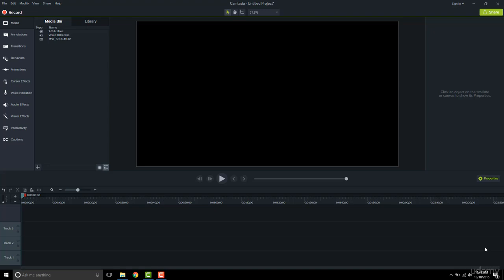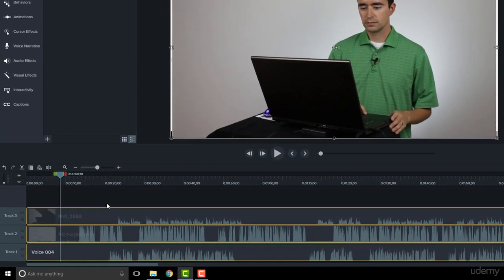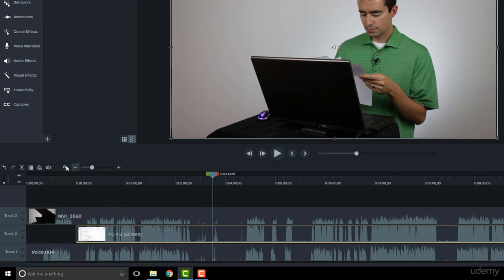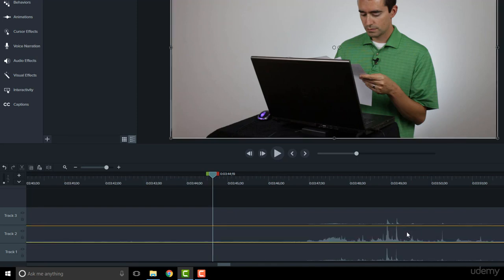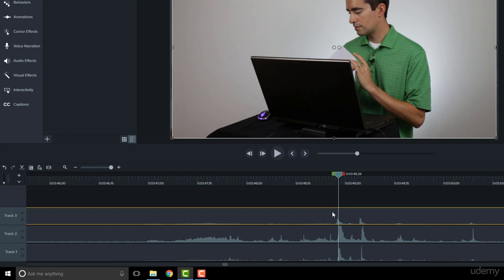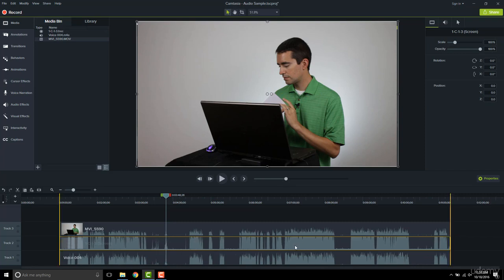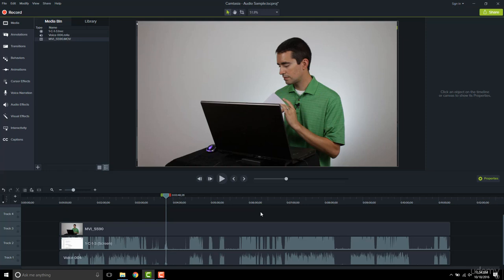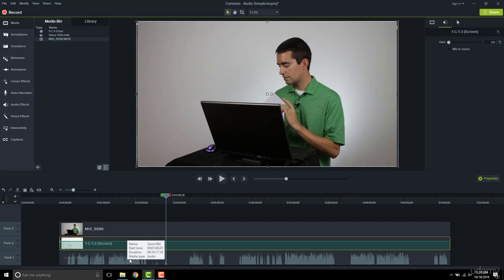Camtasia 2021 - 2 Synchronizing Audio - Basic Audio Editing